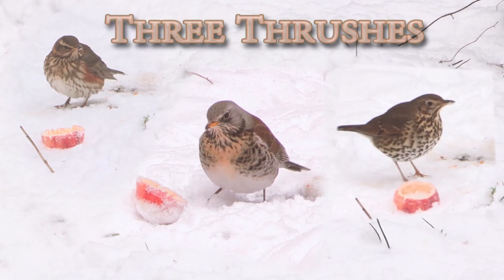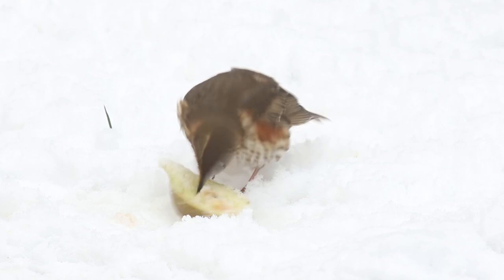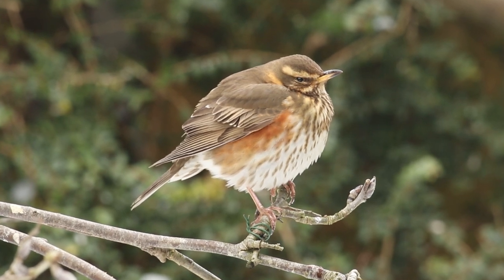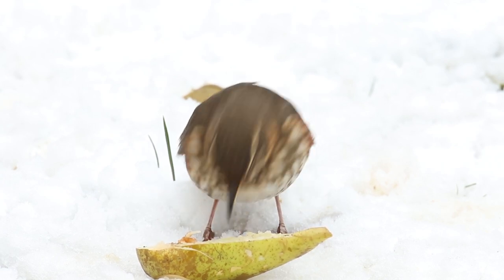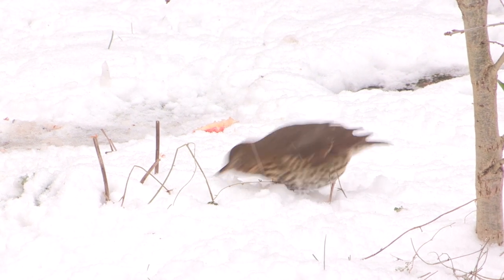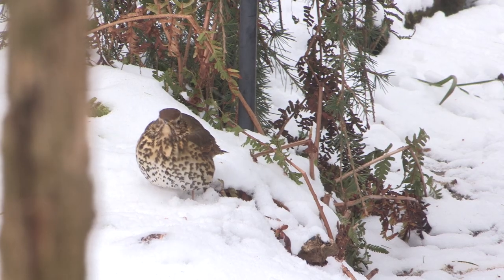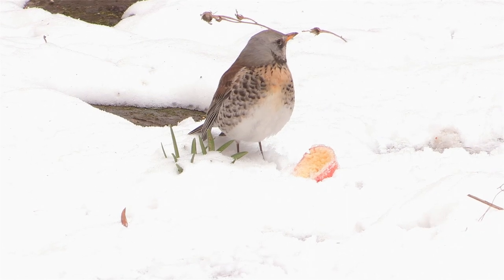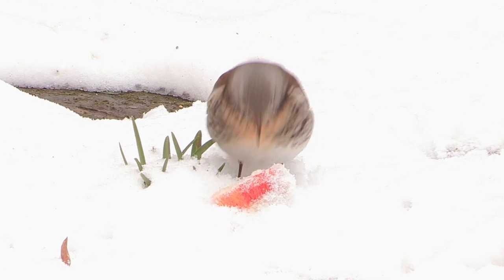THREE THRUSHES IN THE SOW – Redwing, Fieldfare and Song Thrush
Because of the snow and ice and warnings not to travel unless it was absolutely necessary it was a good day to do some filming in the garden. I had put out some apples and pears in the garden in the morning, more in hope rather than expectation, to see if I could attract either of the winter thrushes that had not yet visited the garden this winter. You can imagine my delight when both the Redwing and Fieldfare put in an appearance, followed not long after by a Song Thrush.